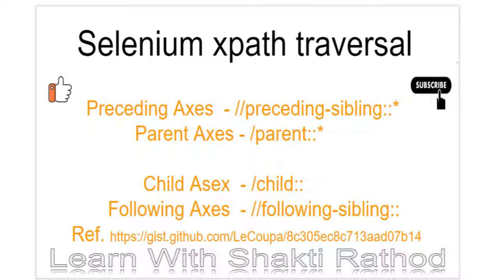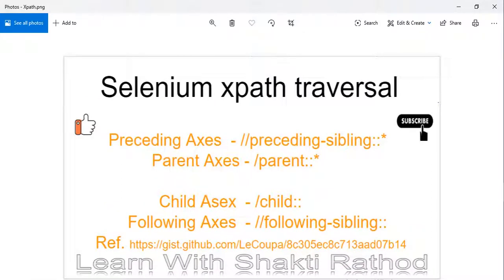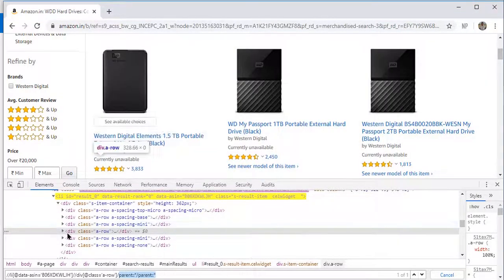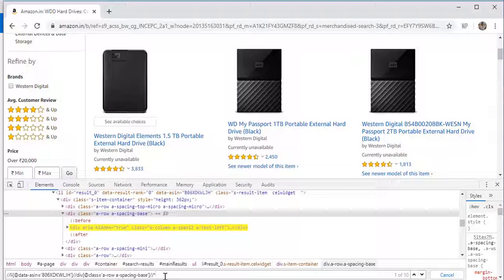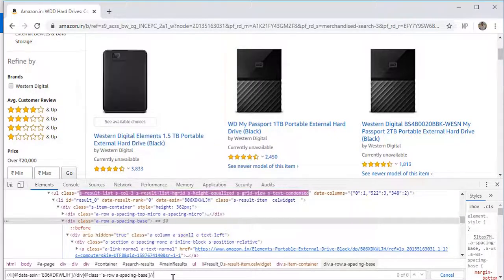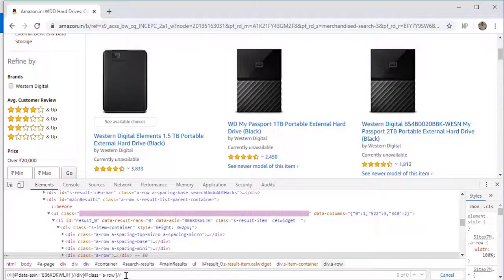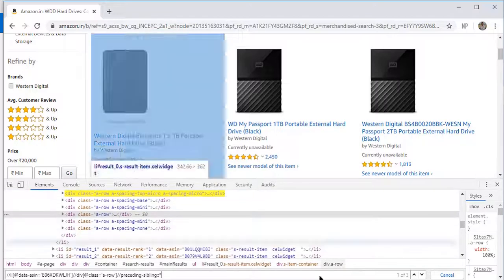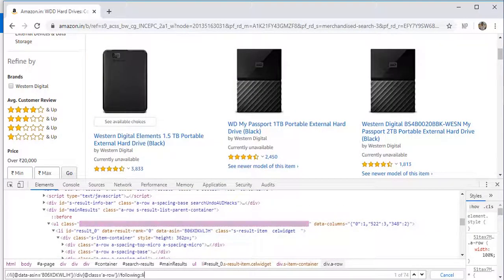Selenium Xpath Traversal : Parent | Child | Preceding-Sibling | Following-Sibling | chrome tool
Selenium xpath example in chrome developer tool:

nodename Selects all nodes with the name "nodename"
/ Selects from the root node
// Selects nodes in the document from the current node that match the selection no matter where they are
. Selects the current node
.. Selects the parent of the current node
@ Selects attributes

//li[@data-asin='B06XDKWLJH']//div[@class='a-row a-spacing-mini']//preceding-sibling::*

Preceding Axes
//li[@data-asin='B06XDKWLJH']//div[@class='a-row']//preceding::div[@id='s-result-info-bar']
Preceding Sibling Axes
(//li[@data-asin='B06XDKWLJH']//div[@class='a-row']//preceding-sibling::div)

following Axes
//li[@data-asin='B06XDKWLJH']//div[@class='a-row']//following::li
following-sibling Axes
//li[@data-asin='B06XDKWLJH']//div[@class='a-row']//following-sibling::div

Parent Axes
parent::node()

The below example will selects the parent node of the input tag of Id='email'.
//li[@data-asin='B06XDKWLJH']//div[@class='a-row']/parent::*/parent::*

the above can also be re-written as
//li[@data-asin='B06XDKWLJH']//div[@class='a-row']/../..

Child Axes
//li[@data-asin='B06XDKWLJH']//div[@class='s-item-container']/child::*/child::*
//li[@data-asin='B06XDKWLJH']//div[@class='s-item-container']//div//div